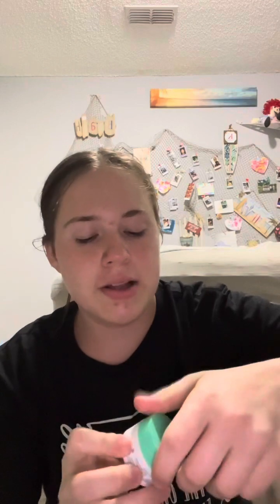Do night time skincare with me ( I LOVE skincare )